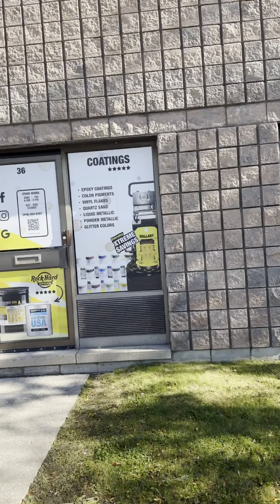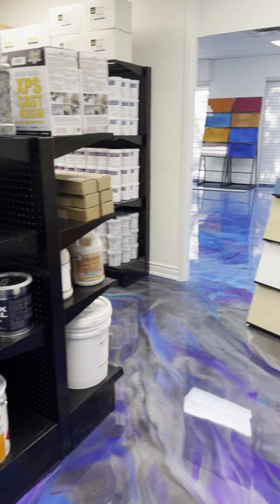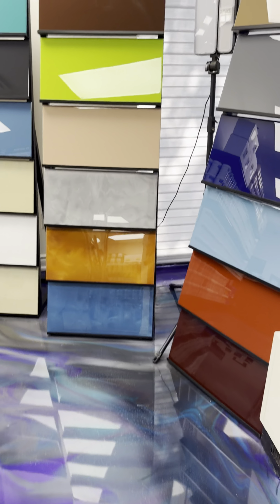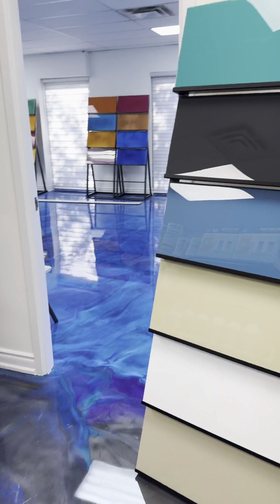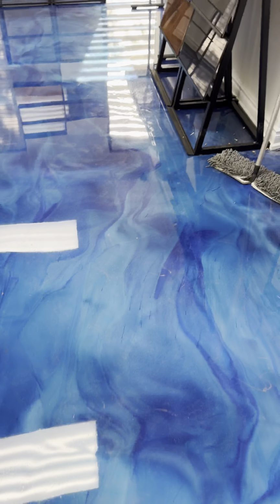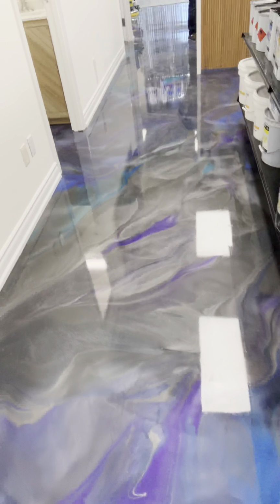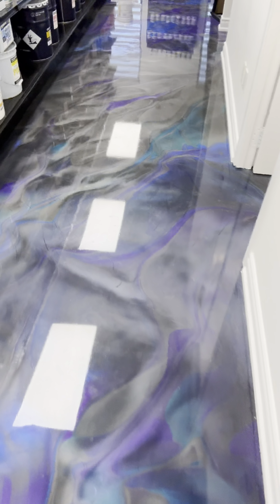Epoxy Floors: The Secret to Boosting Your Home’s Value! 🏠✨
In this video, we dive into the benefits of epoxy flooring and how it can help you sell your home or condo for more money. From sleek aesthetics to long-lasting durability, epoxy floors not only look fantastic but also increase your property’s appeal to potential buyers.

🔧 Upcoming DIY Classes & Professional Services:

 • Learn how to install epoxy floors yourself with our upcoming workshops!
 • Not into DIY? Discover how hiring a professional can transform your space effortlessly.

💡 Interested in Training?

 • Inquire about our training programs to master epoxy floor installation. Whether you’re upgrading your home or adding new skills, we’ve got you covered!

KatMiller — Your go-to realtor with strong negotiating skills and over 15 years of experience helping clients buy and sell homes across the GTA.